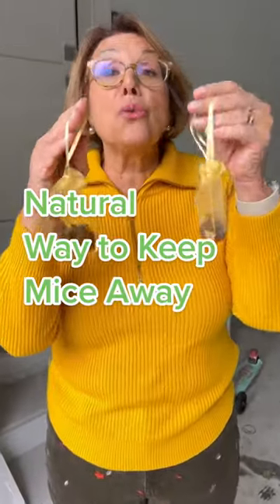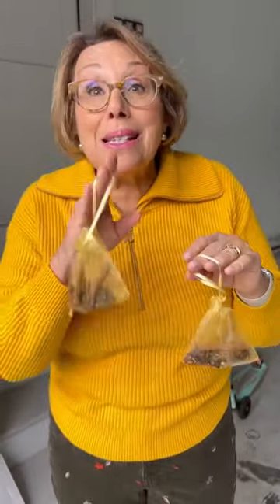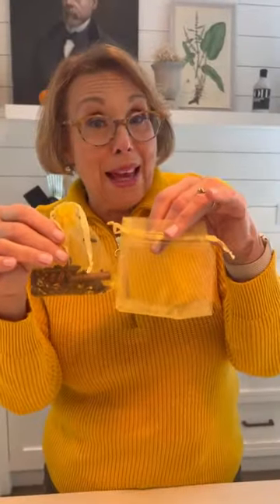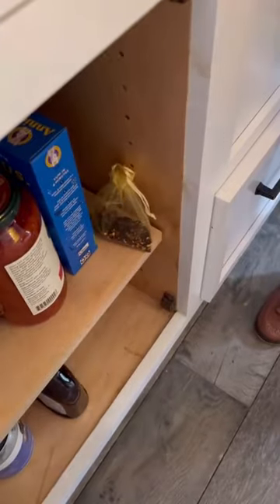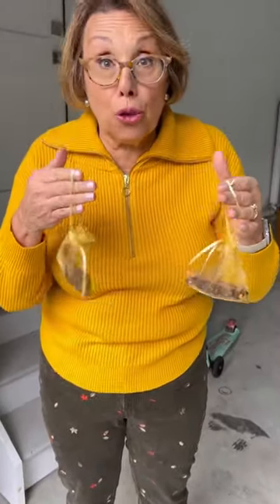DIY Anti-Mouse Bags 🐭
BAB’S COOKBOOK